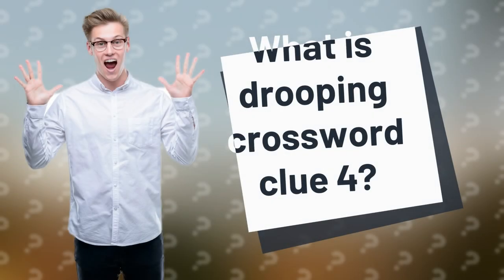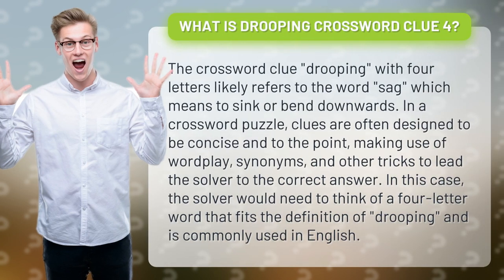What is drooping crossword clue 4?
Are you a crossword enthusiast struggling with the clue "drooping" with only 4 letters? Look no further! In this video, we'll uncover the answer to this tricky puzzle and explore the clever wordplay and synonyms used to lead you to the right solution. Get ready to sharpen your crossword skills and impress your friends with your new vocabulary knowledge!